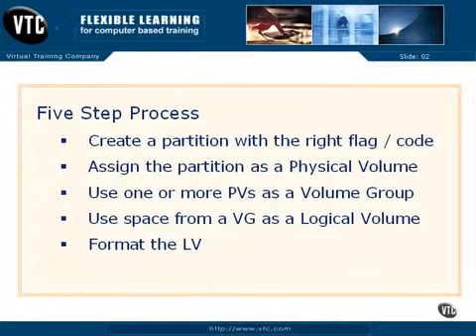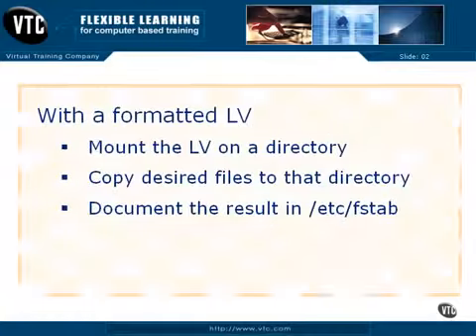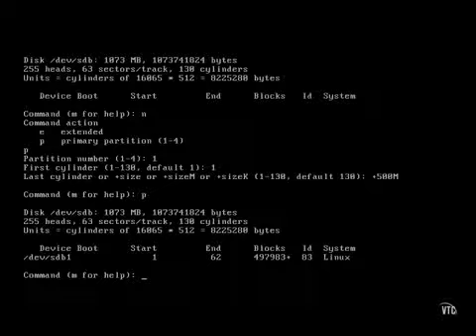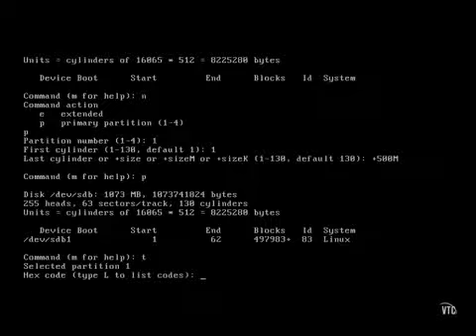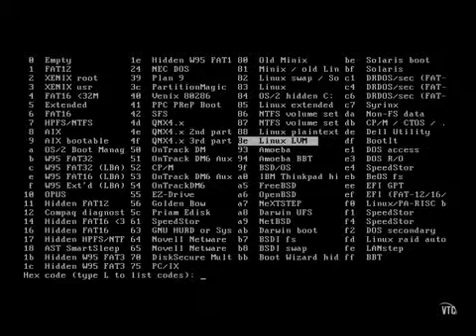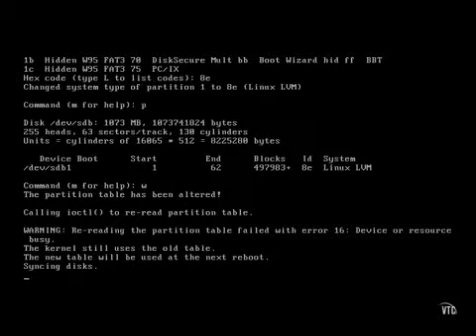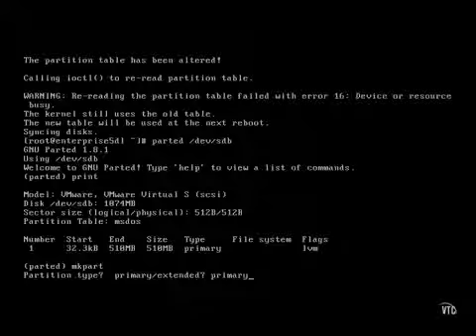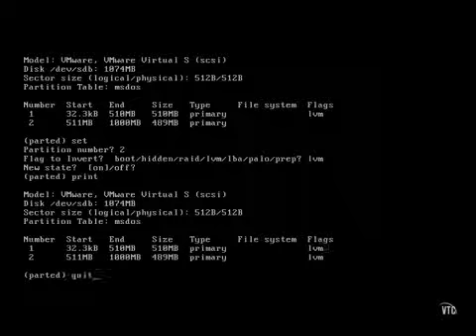Red hat linux tutorial 04 Logical Volume Management